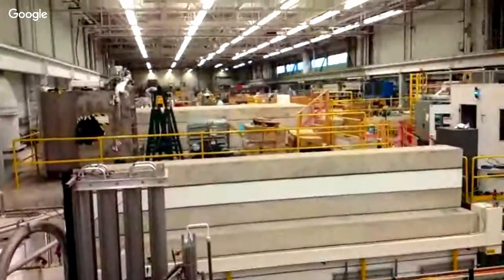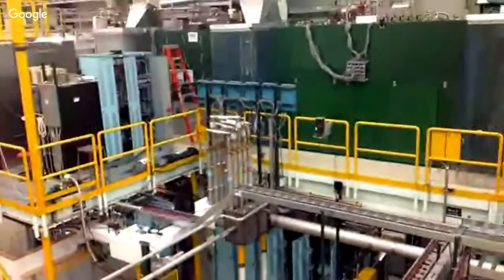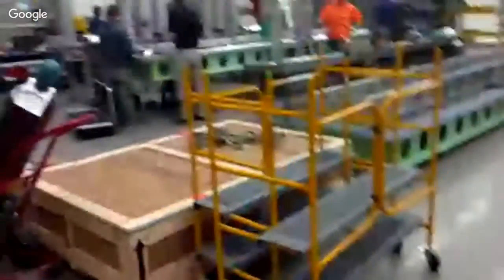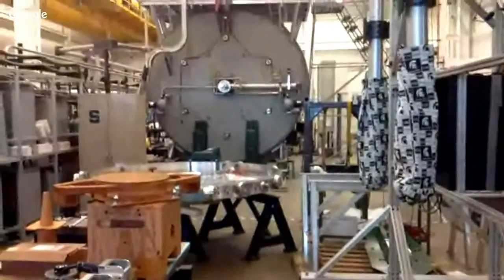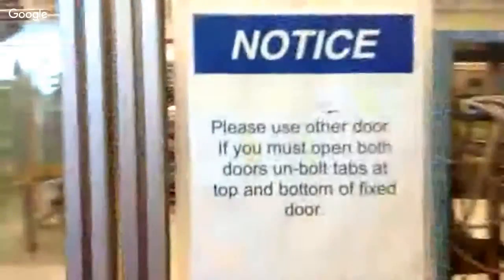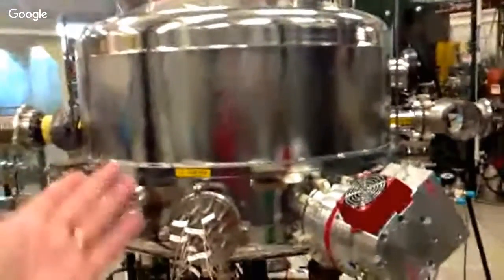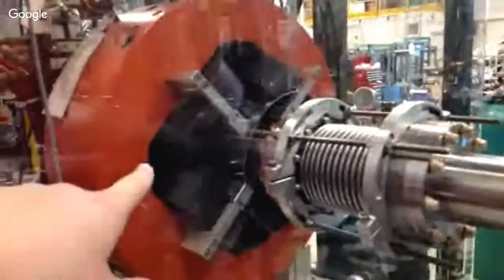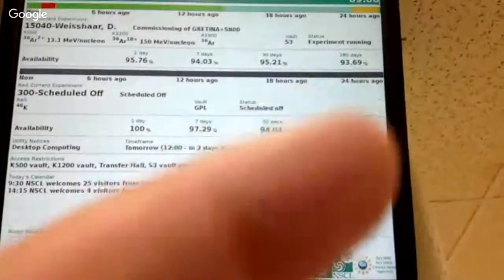How to Smash Your Nuclei - A Personal Tour of NSCL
From live webinar between National Superconducting Cyclotron Laboratory and D.C. Everest HS (and other schools) on 10/16/15. Presented by Zach Constan